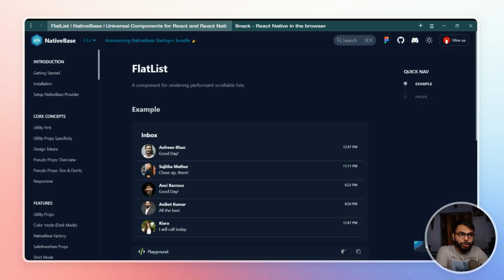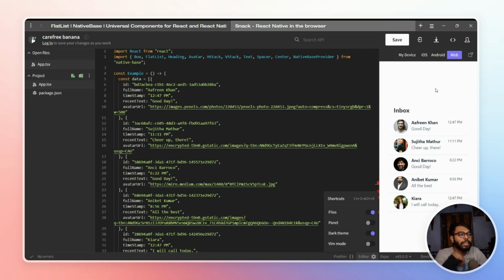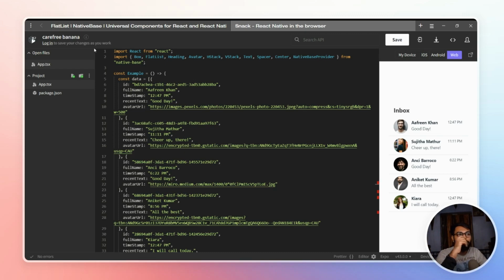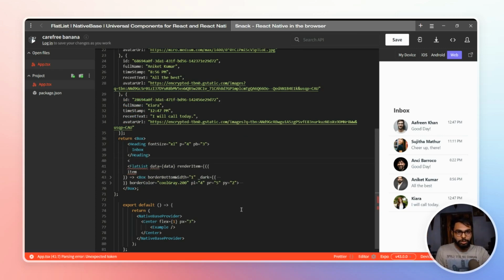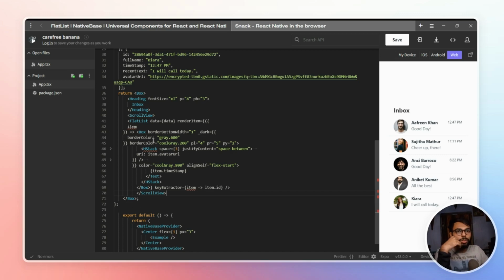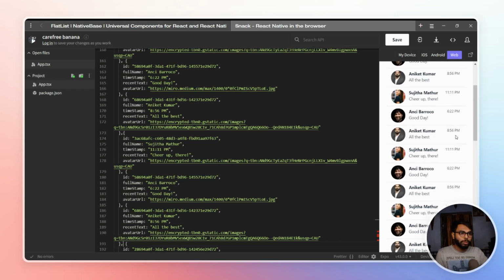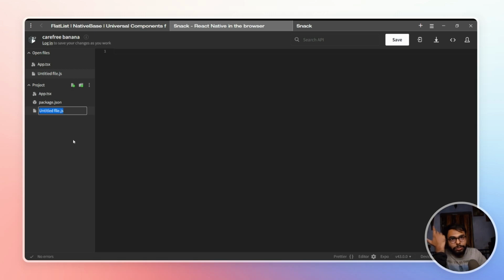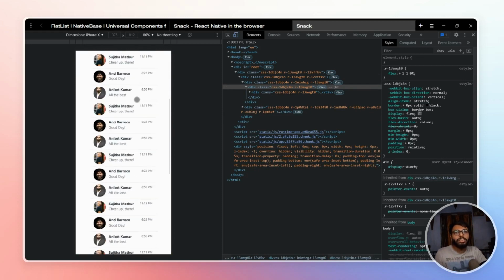Build react native on web | Expo Snack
Hi! Guys,